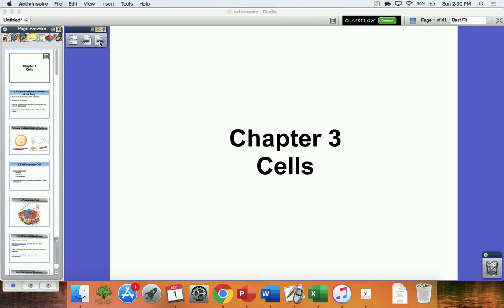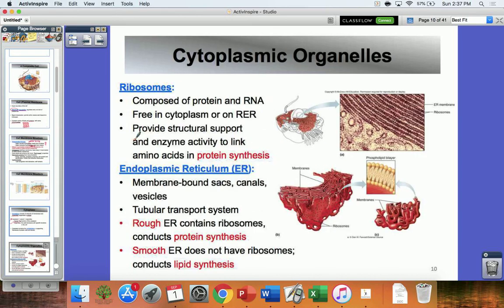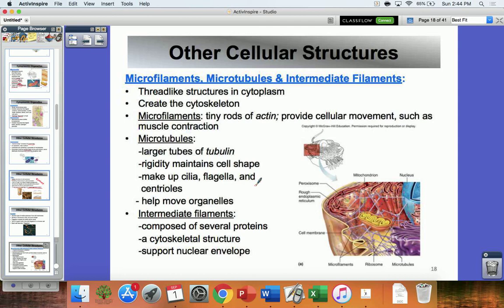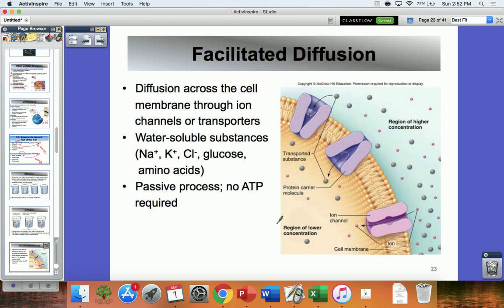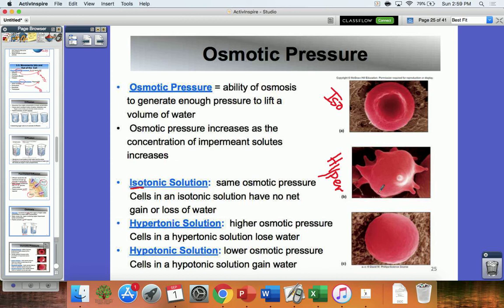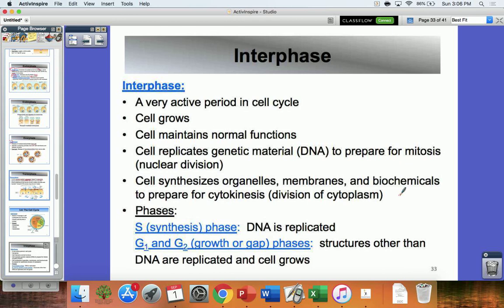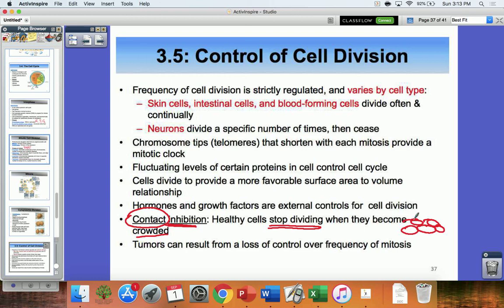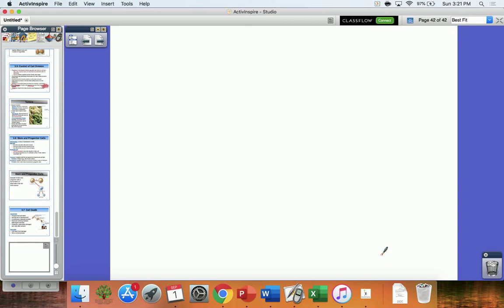Chapter 3 Lecture